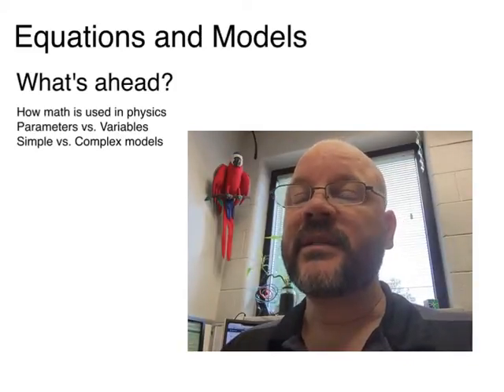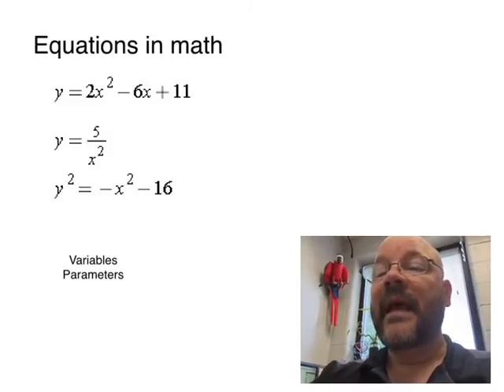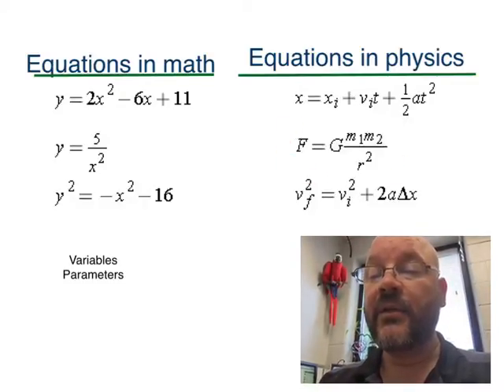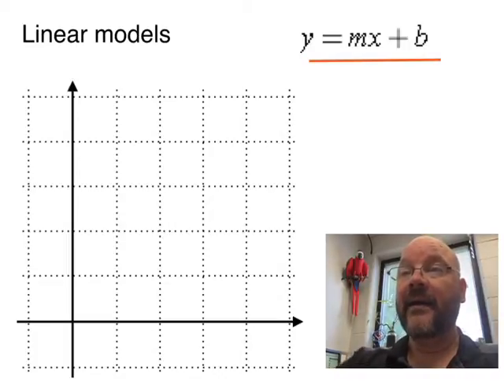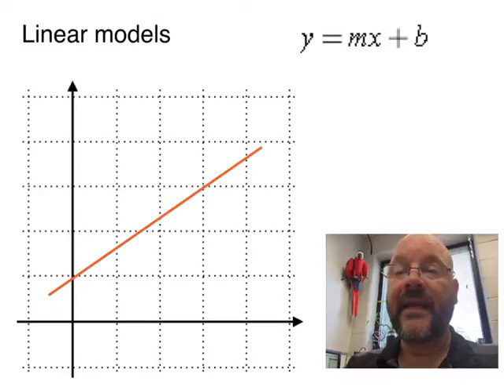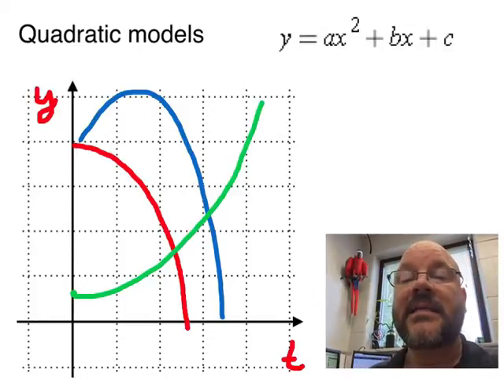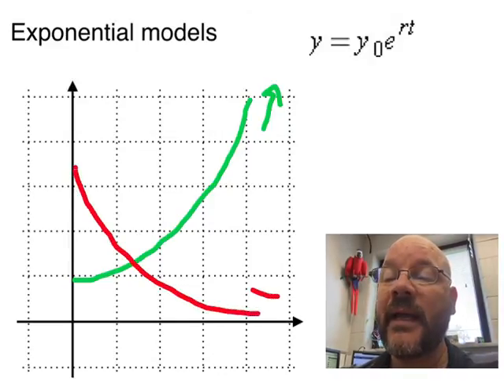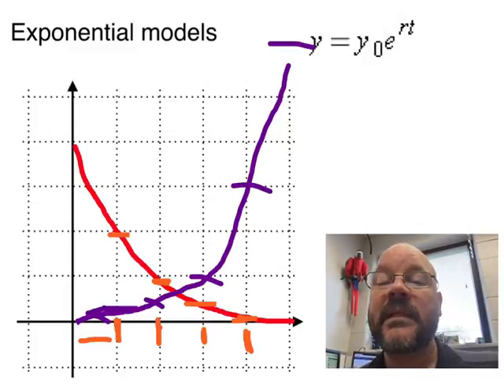Equations and Models A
Part 1 of using equations in physics.